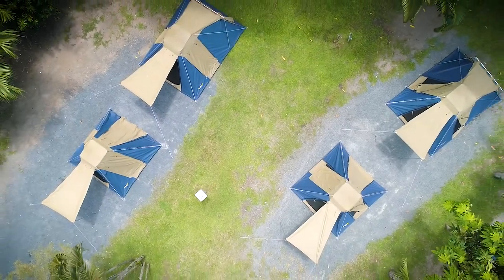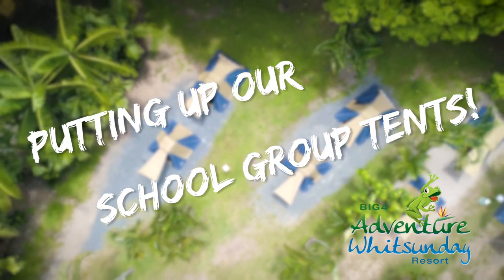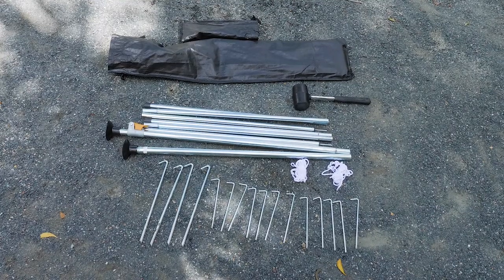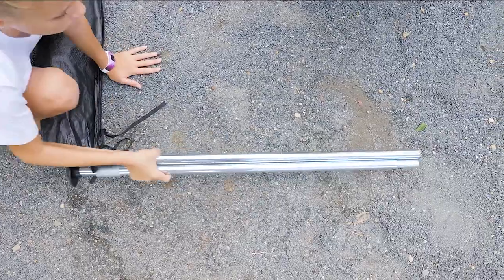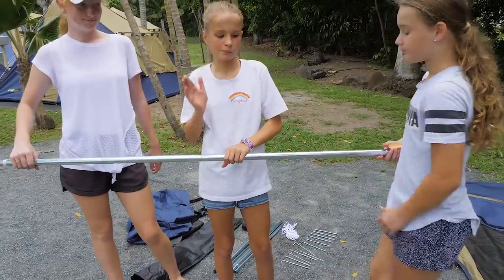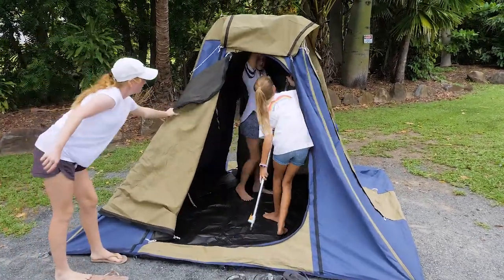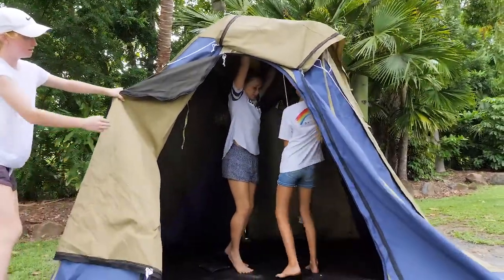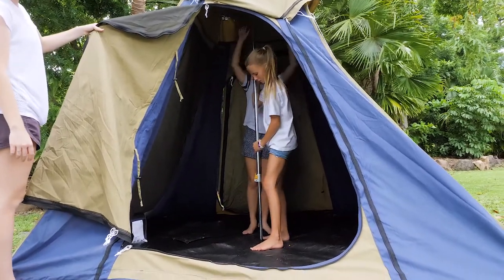BIG4 Adventure Whitsunday Resort school group tent set up with instructions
BIG4 Adventure Whitsunday Resort can supply tents for school groups...we can set it up or leave it up to the students as a welcome team building activity!  This video explains first hand by students how easy it is to do!